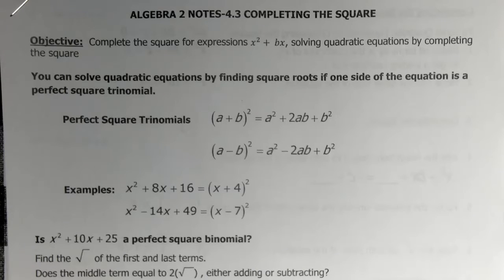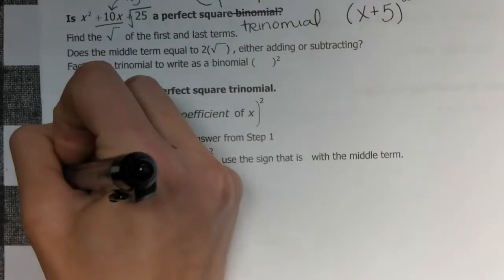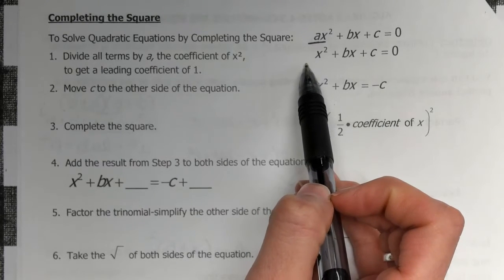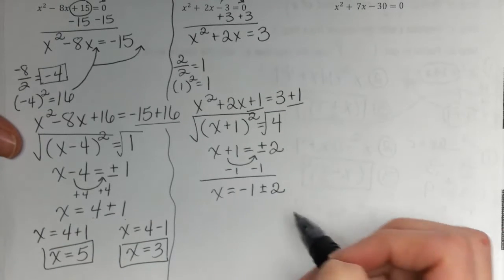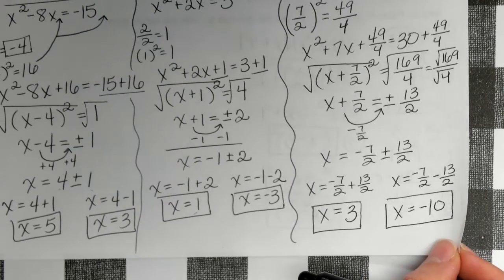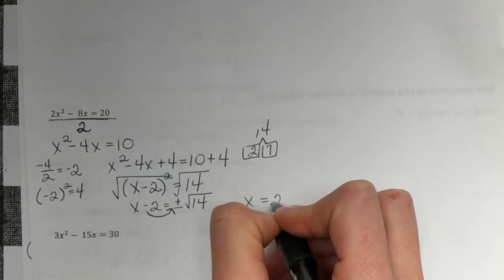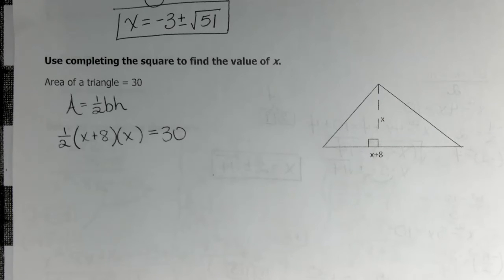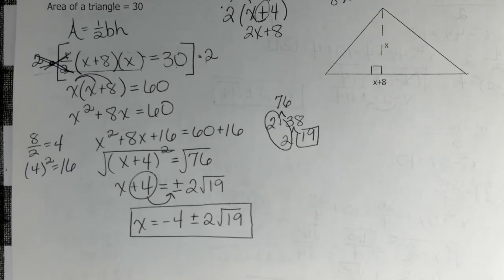4.3 Completing the Square Notes